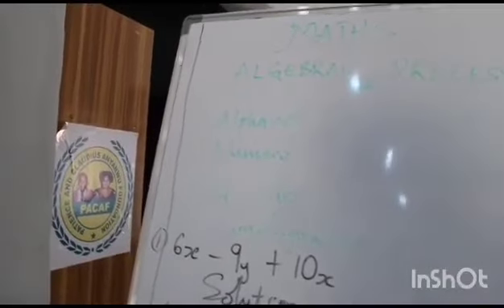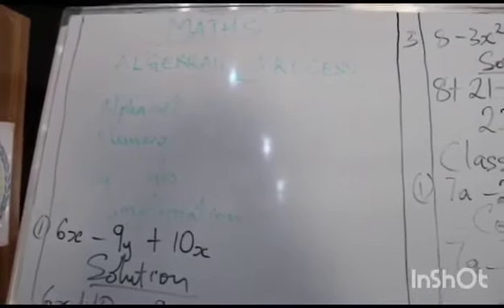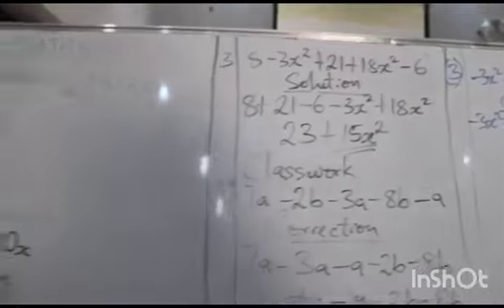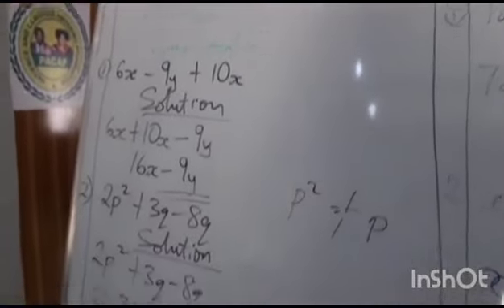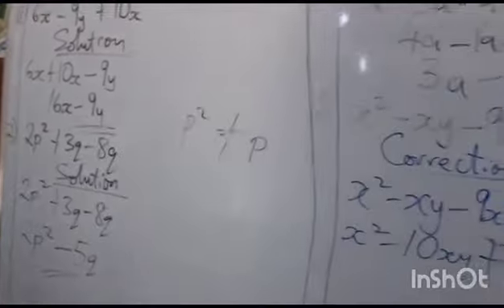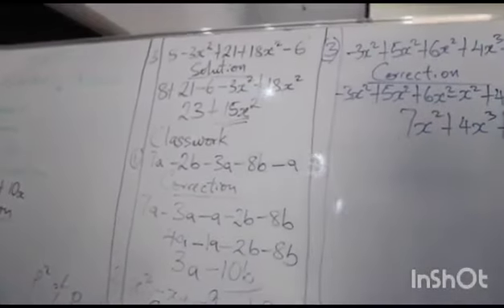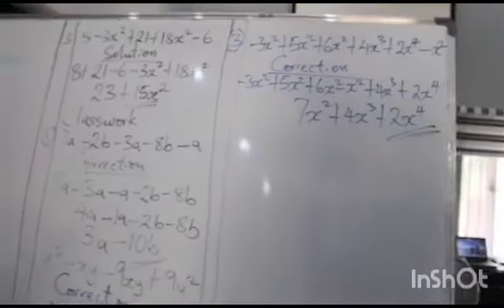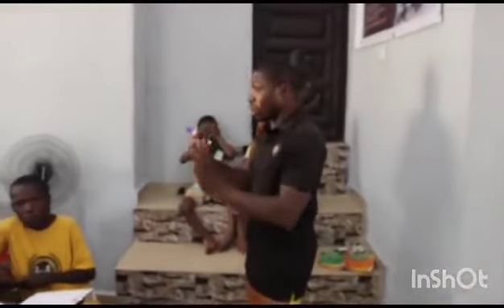SCHOLARS INTERESTED IN MATH